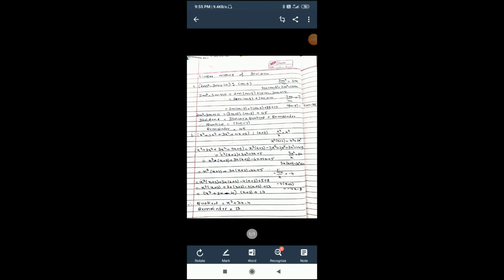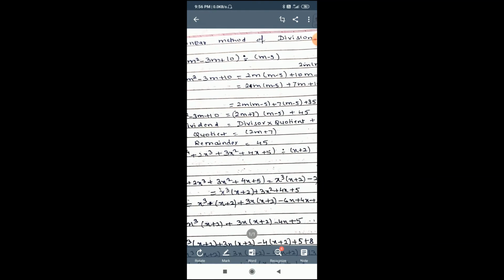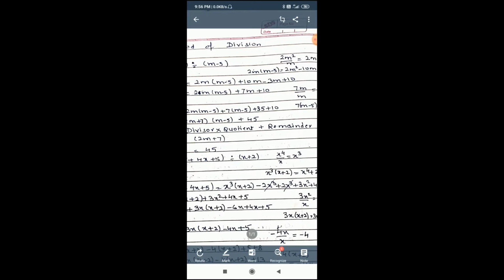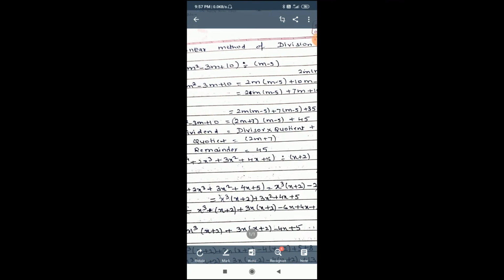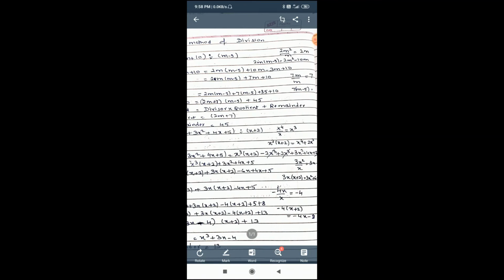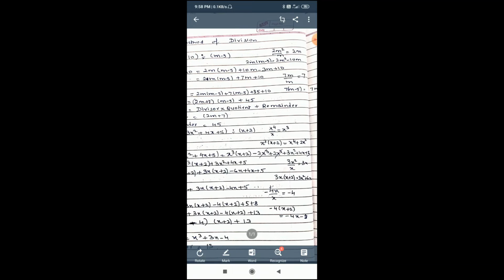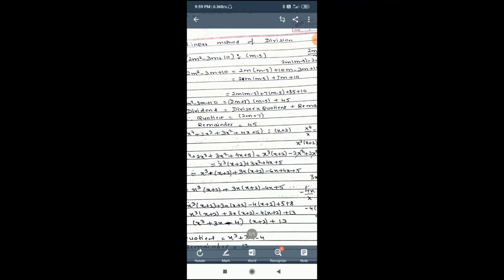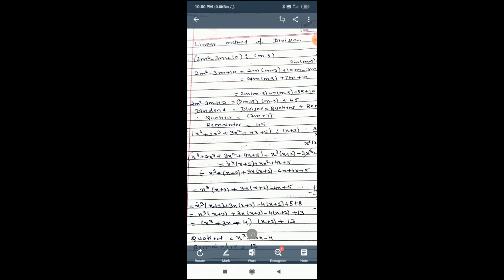Algebra Chapter 3 Polynomials (Part 4) Std IX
This video is about Algebra Chapter 3 Polynomials (Part 4) for Std IX by Mrs. Anju Farkade